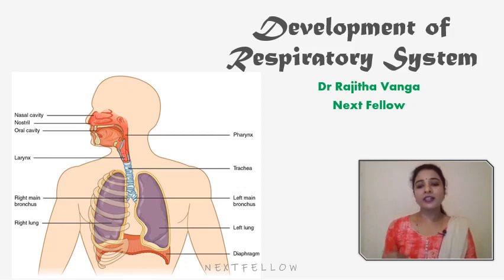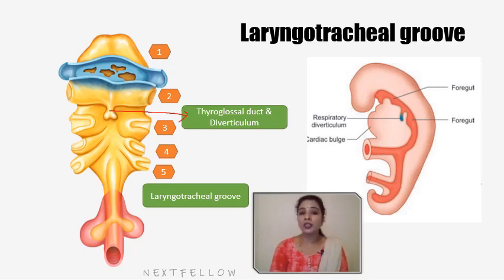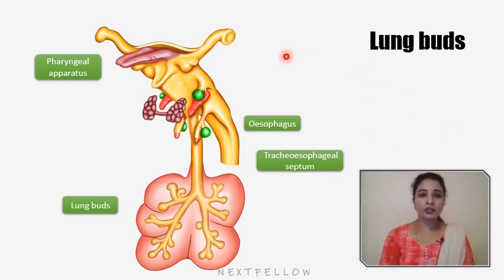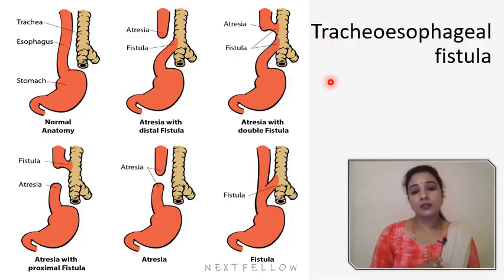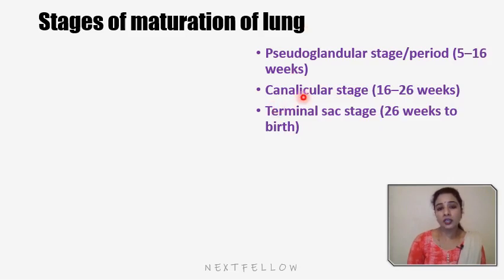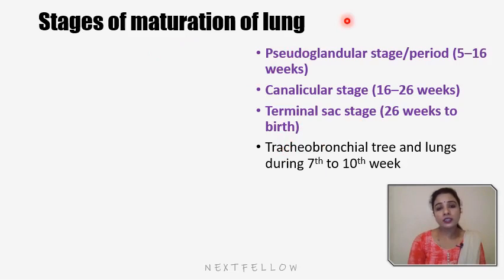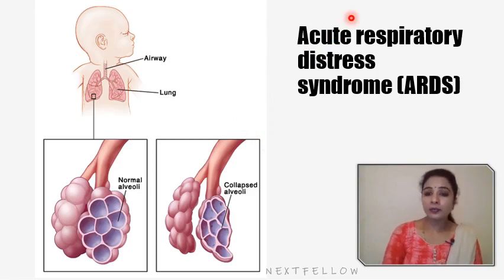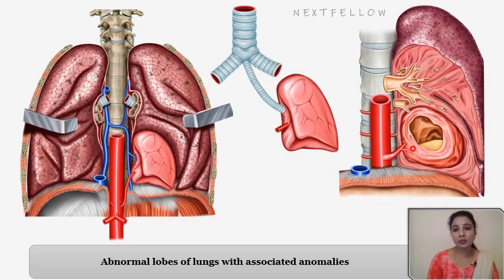Development of Respiratory System (Embryology) by Dr. Rajitha Vanga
 The respiratory system is endodermal in origin. It develops from a median diverticulum of foregut called respiratory diverticulum.
 A laryngotracheal groove appears in the floor of the pharynx (ventral wall of foregut) seen as a midline groove, which evaginates to form the laryngotracheal (respiratory) diverticulum during the fourth week of the intrauterine life (IUL).
 Therefore, lining epithelium of larynx, trachea, bronchi, and lungs is derived from endoderm.
 The cartilages, muscles, and connective tissue components of the respiratory system develop from splanchnic mesoderm surrounding the foregut.
 The laryngotracheal groove deepens to form a longitudinal diverticulum called laryngotracheal diverticulum
 The distal part of this diverticulum is separated from the esophagus by development of tracheoesophageal septum, whereas its cranial part continues to communicate with the pharynx. This communication with pharynx forms laryngeal inlet.
 A tracheoesophageal septum divides the foregut into a ventral portion, the laryngotracheal tube and a dorsal portion (primordium of the oropharynx and esophagus). The ventral portion forms the larynx, trachea, and lung buds.
 The laryngotracheal diverticulum grows downward to enter thorax, where it becomes bifid to form two (right and left) bronchial/lung buds.
 The part of diverticulum proximal to bifurcation forms the larynx and trachea, whereas the bronchial buds form the bronchi and lung parenchyma.
 Each lung bud invaginates into pericardioperitoneal canal. The right and left pericardioperitoneal canals form the right and left pleural cavities, respectively.
 Laryngeal cartilages and muscles are derived from somitomeric mesoderm of pharyngeal arches 4 and 6, and thus, the laryngeal muscles are innervated by branches of the vagus nerve (superior laryngeal and recurrent laryngeal nerves).
 At the distal end of the laryngotracheal diverticulum, lung buds develop and divide into two bronchial buds, which further branch into the primary, secondary, and tertiary bronchi.
 The tertiary bronchi continue to divide to form respiratory bronchioles.
 Epithelium and glands in the respiratory tube are derived from the endoderm of foregut, whereas smooth muscles, connective tissue and visceral pleura are derived from visceral (splanchnic) lateral plate mesoderm.
 Parietal pleura is derived from somatic lateral plate mesoderm.